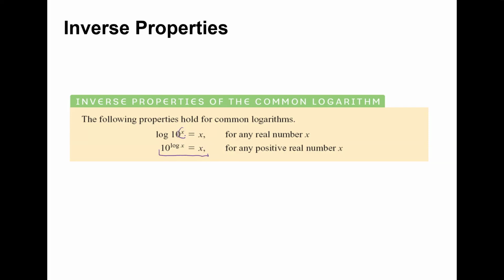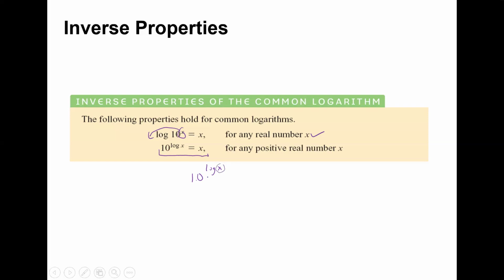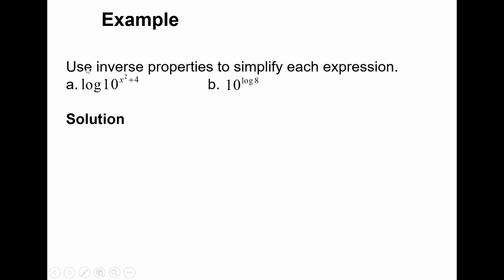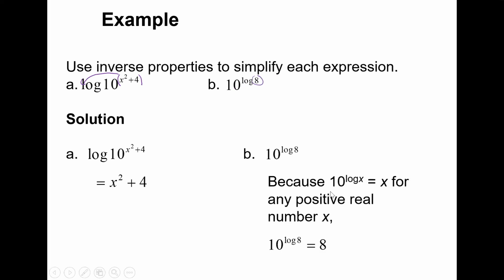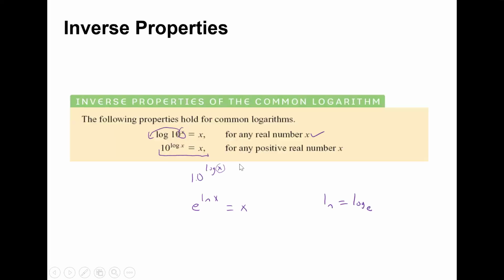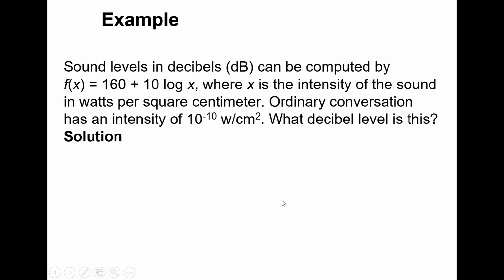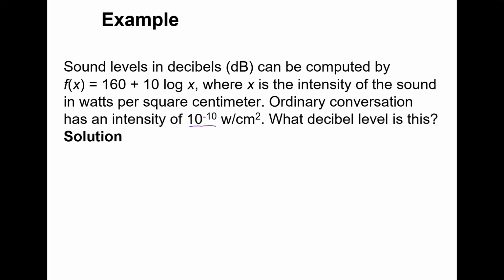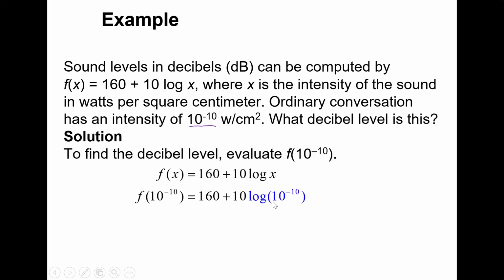Section 12.3 Pt III